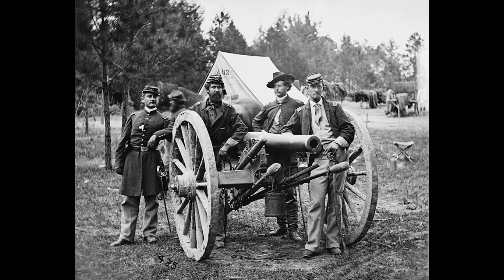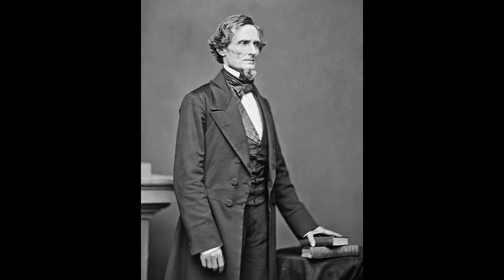The Battle of Fort Sumter – Where It All Began